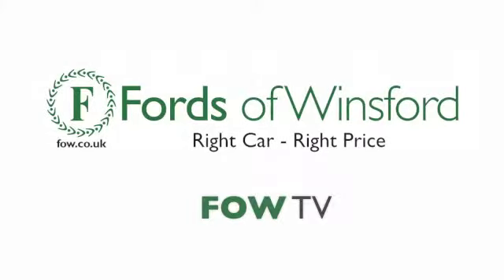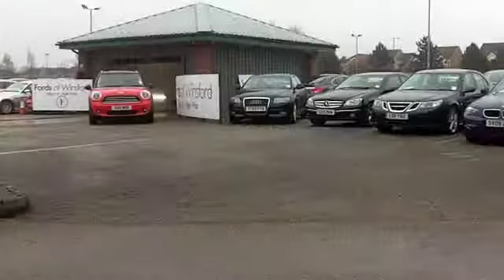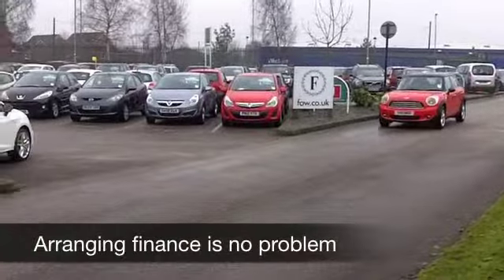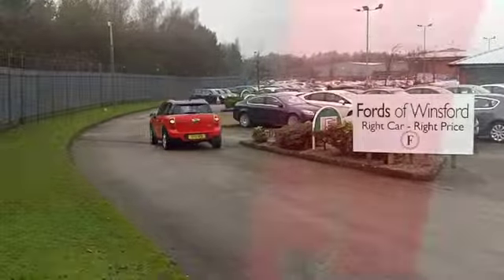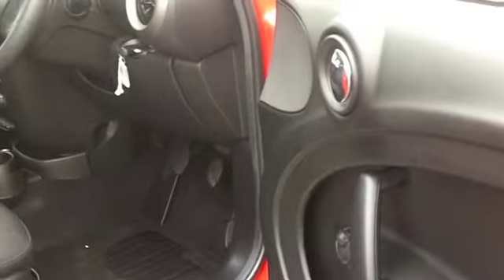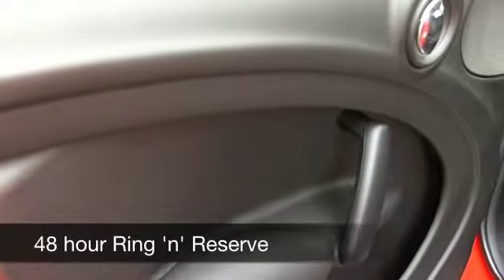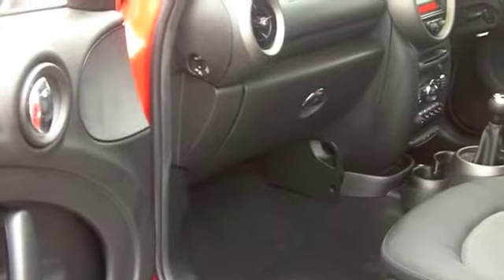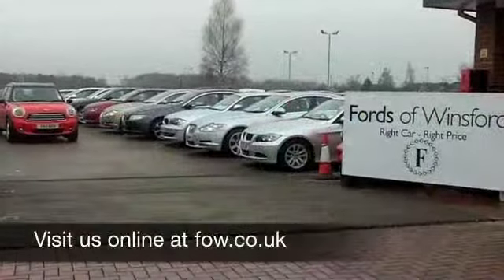MINI COOPER DIESEL COUNTRYMAN HATCHBACK (2011) 1.6 D ALL4 5DR - SV11NDD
DETAILS:
First registered: 04/03/2011
Current mileage: 1540
Registration: SV11NDD
Colour: RED

FEATURES:
front electric windows, remote central locking, cloth interior, all round airbags, air conditioning, pas, abs, alloy wheels, solid paint, cd, traction control, parking control, parcel shelf present, hand book present, 4W

This used car is for sale at Fords of Winsford Car Supermarket in Cheshire, UK